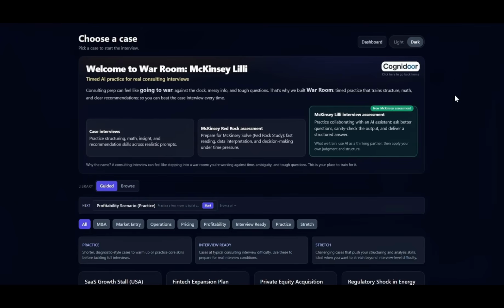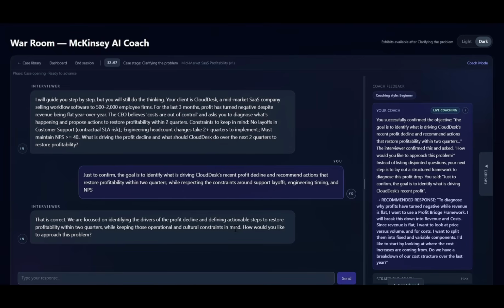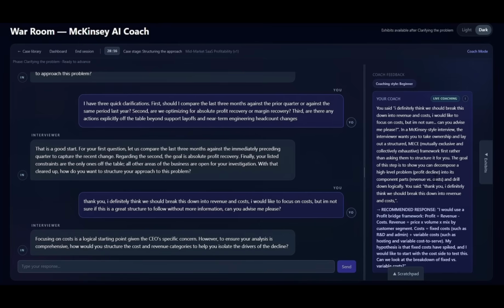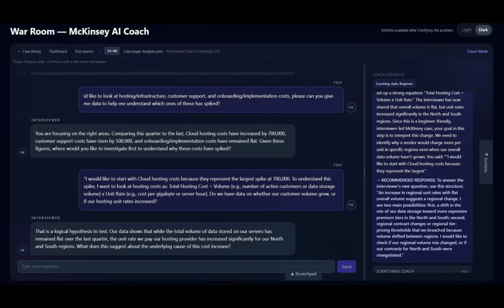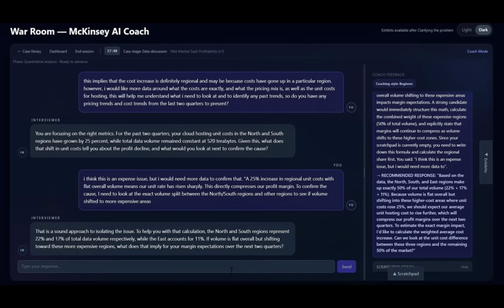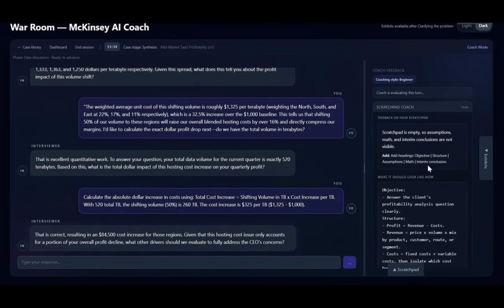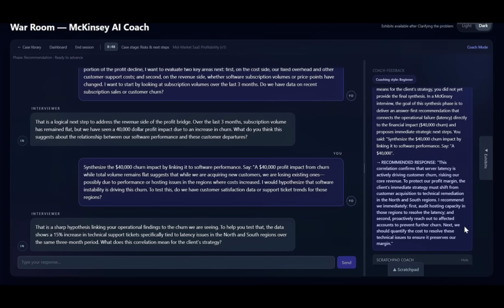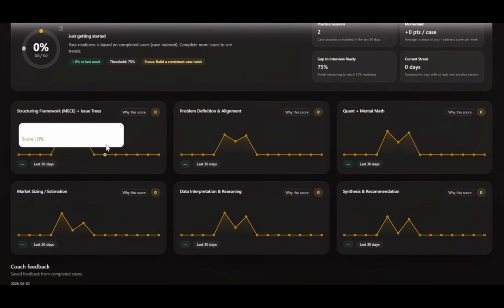Can an AI Coach Help You Pass the McKinsey Case Interview?| Full Walkthrough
Can an AI coach actually help you solve a McKinsey-style case interview?

In this walkthrough, we use Cognidoor’s McKinsey AI Coach to complete a SaaS profitability case in an interviewer-led case interview format.

The case focuses on CloudDesk, a mid-market SaaS company with flat revenue and declining profitability. The goal is to identify what is driving the profit decline and recommend what the company should do over the next two quarters to restore profitability.

Throughout the case, the AI Coach gives live feedback on structuring, issue trees, profitability analysis, mental math, data interpretation, and recommendation quality. This is especially useful for candidates who want to practise how to think through a case while receiving guidance in real time.

This video covers:

Clarifying the case objective
Building a profitability framework
Investigating SaaS cost drivers
Analysing hosting costs and churn
Doing case math with weighted averages
Turning analysis into a final recommendation
Reviewing AI coach feedback after the case

This is a full SaaS profitability case interview walkthrough using Cognidoor’s AI case coach.

Chapters

00:00 — Can AI solve a McKinsey-style case?
01:00 — How the AI Coach works
01:36 — SaaS profitability case prompt
03:35 — Building the profitability structure
05:20 — Investigating variable cost drivers
08:24 — Regional hosting costs and margin impact
10:15 — Weighted average cost calculation
12:28 — Churn, revenue risk, and other profit drivers
14:23 — Latency issues and final recommendation
15:56 — AI Coach dashboard and feedback

Practise smarter. Structure better. Build case interview readiness.